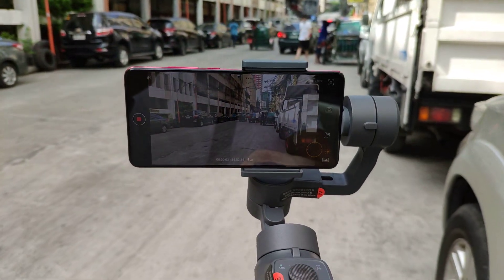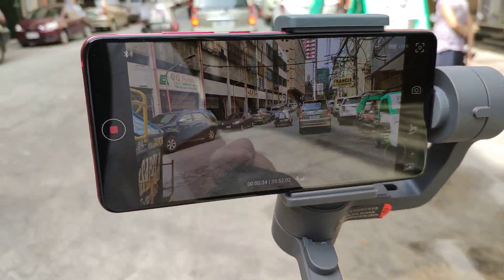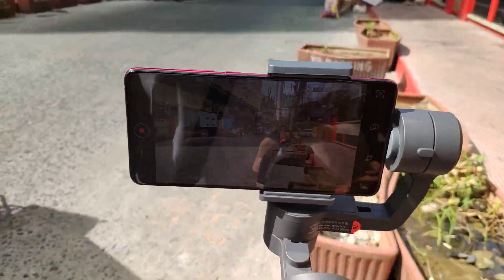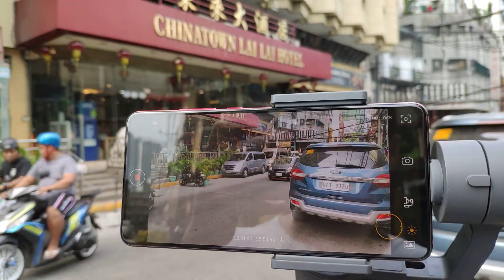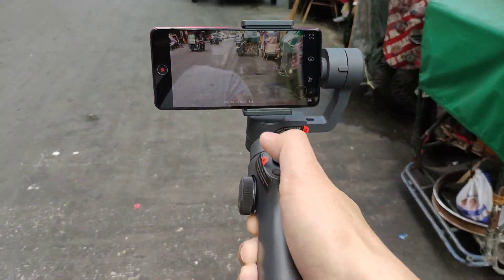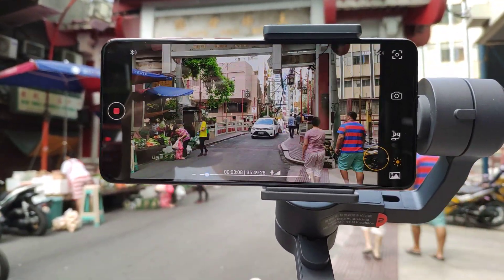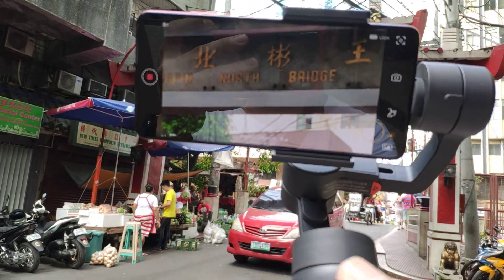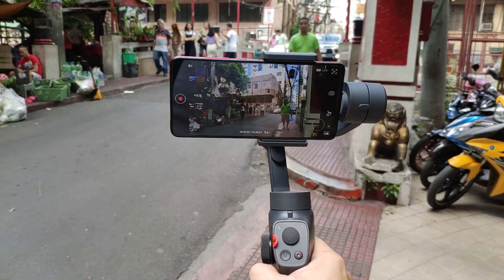Redmi K20 Pro Camera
Given that Redmi K20 Pro's Electronic Image Stabilizer is pretty bad, the Funsnap Capture v2 Gimbal is the perfect compliment to offset the downside of this awesome flagship killer!